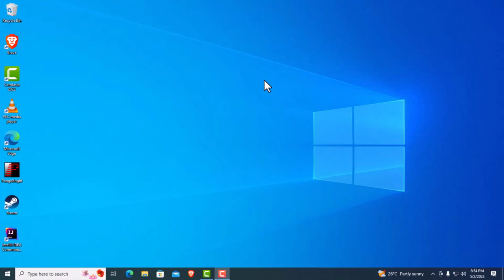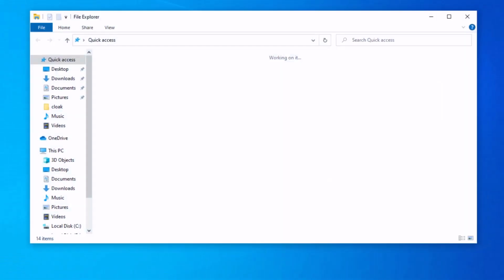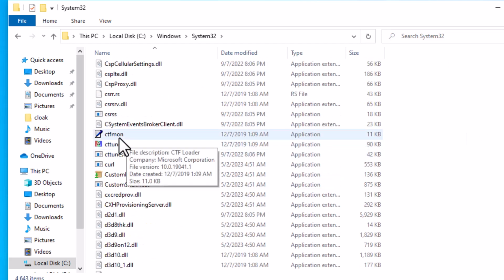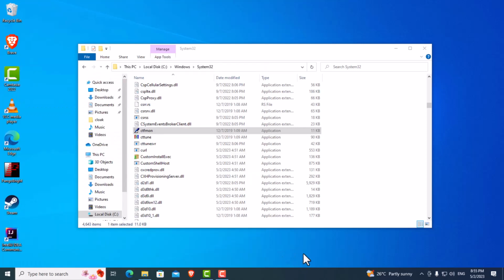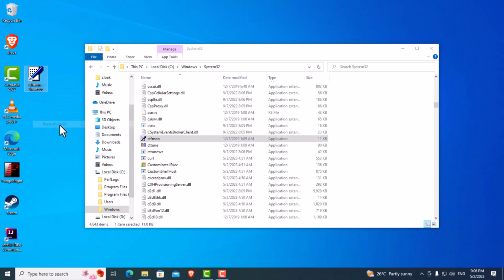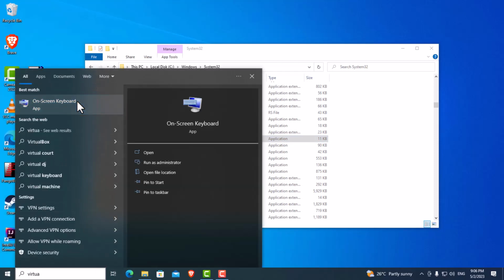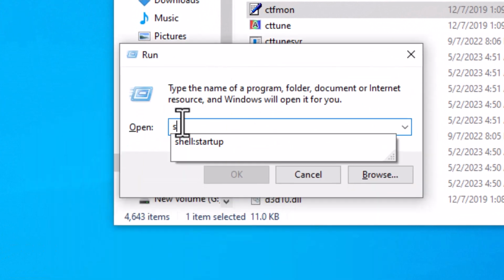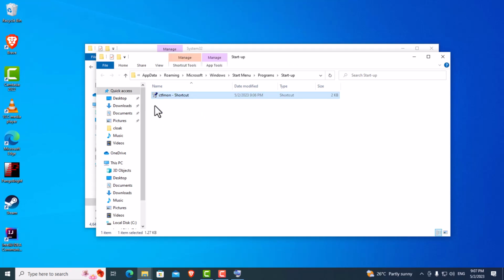Can't type in windows search bar Fixed | English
In This video I showed how to fix windows search bar is not taking input or you can't type in windows search bar.